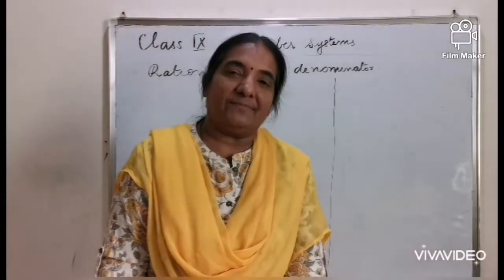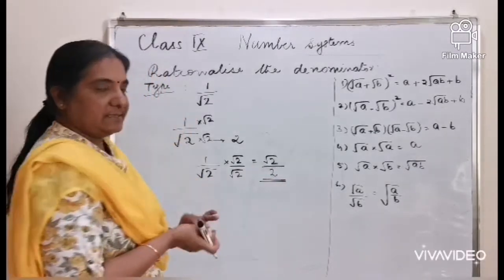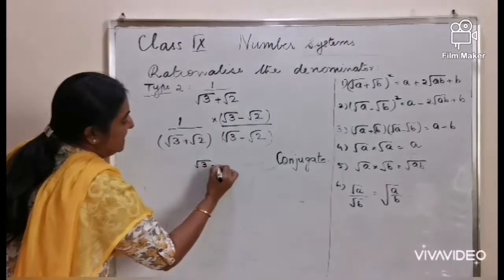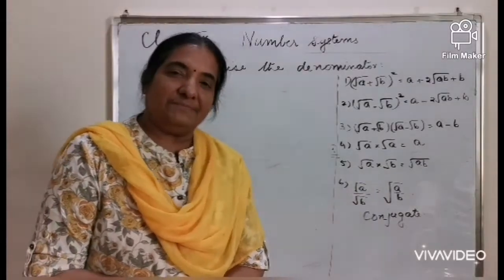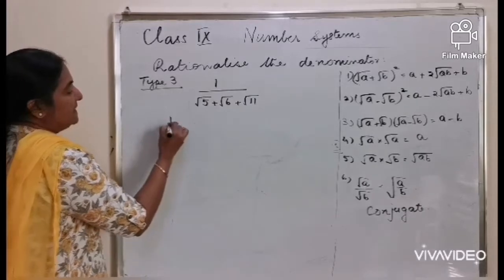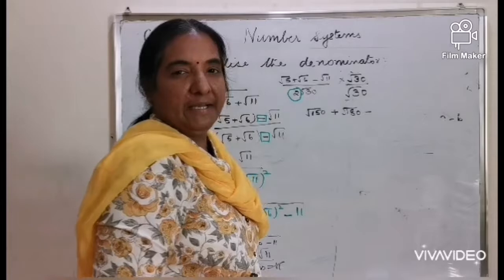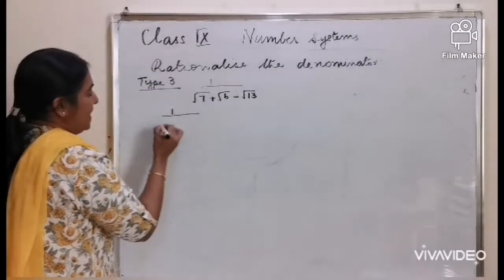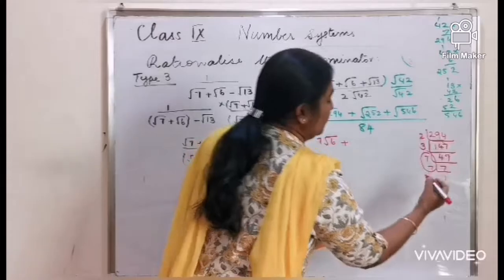Class 9 rationalize the denominator